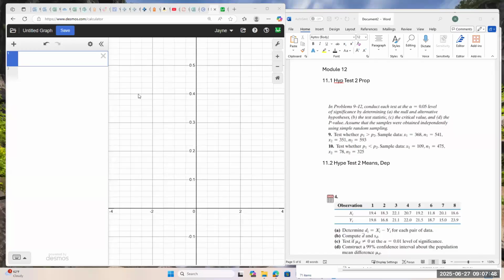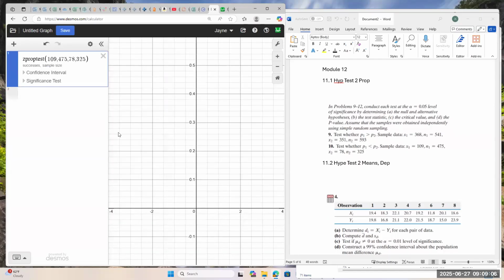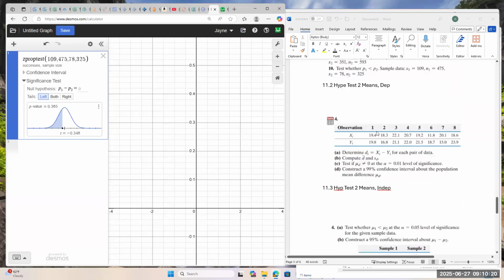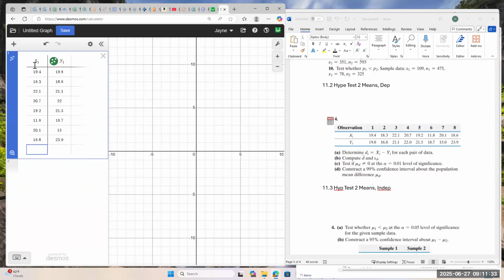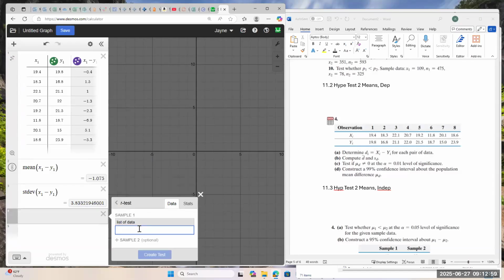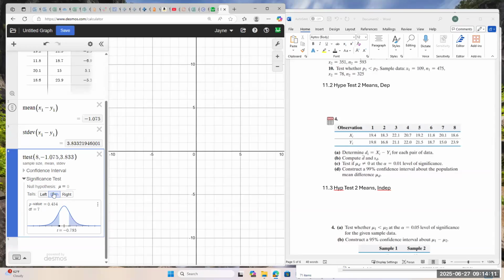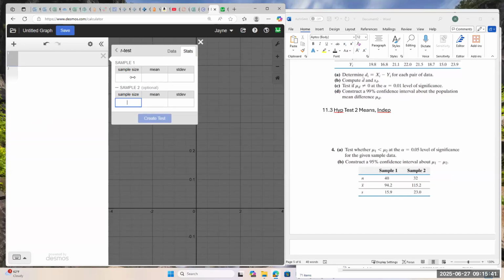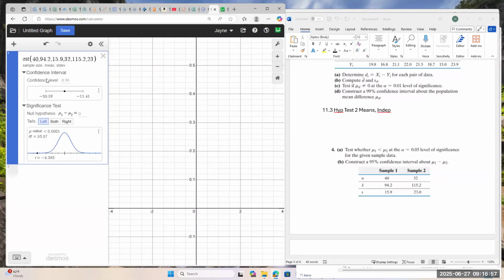Math 300 Desmos Module 12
Hypothesis Test for 2 Population Means or Proportions